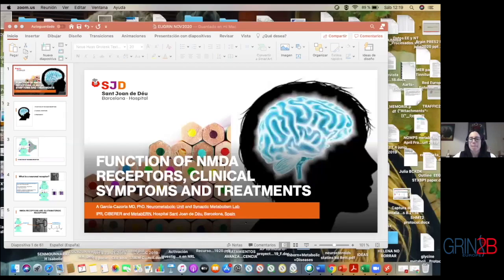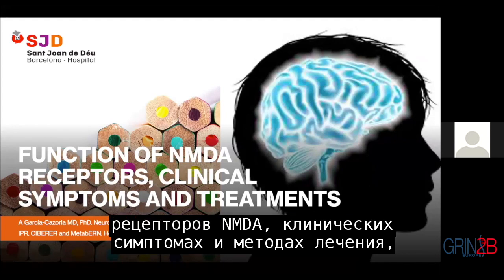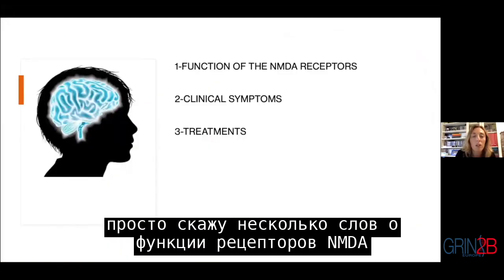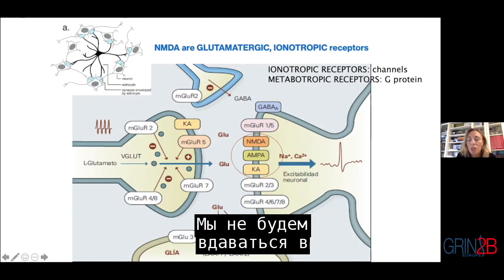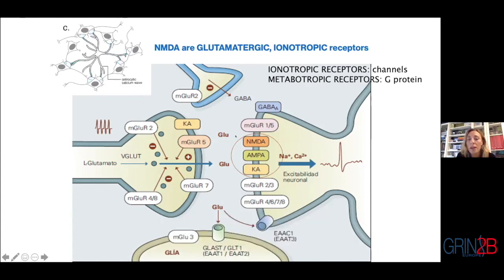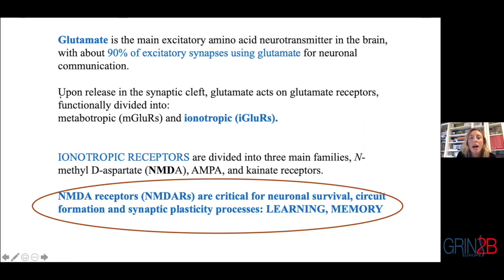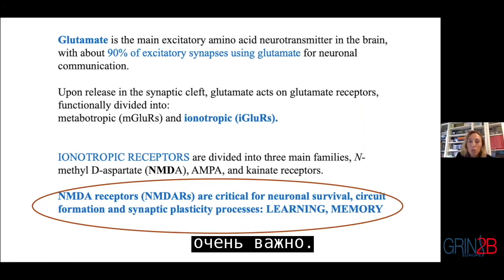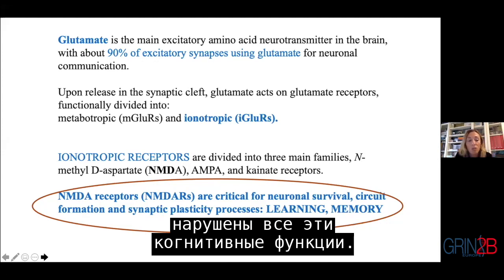функция рецептора NMDA с переносимостью симптомов и эффективность L-серина; с русскими субтитрами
Третья европейская конференция GRIN; 7 ноября 2020 г .;

Функция NMDA
ассоциация рецепторов с симптомами ребенка и возможными методами лечения; с русскими субтитрами
Спикер: д-р А. Гарсия-Касорла, Госпиталь Сан-Хуан-де-Деу

Переносимость и эффективность L-серина у пациентов с GRIN-связанной энцефалопатией (обзор клинических испытаний); с русскими субтитрами
Спикер: д-р Наталья Джулиа, Госпиталь Сан-Хуан-де-Деу